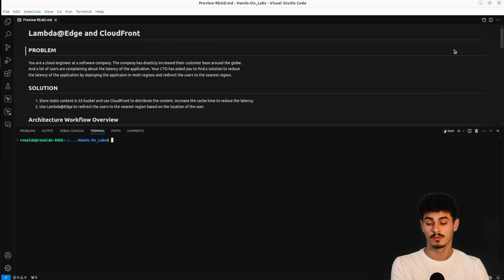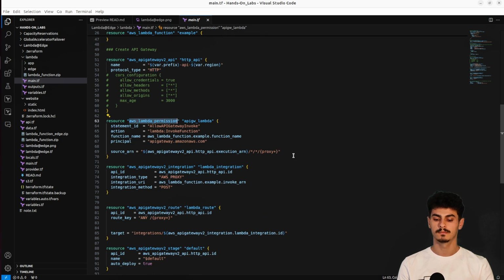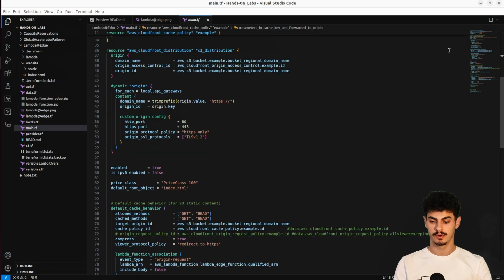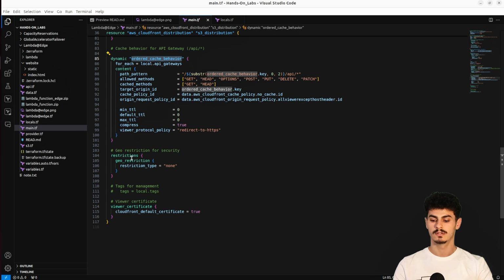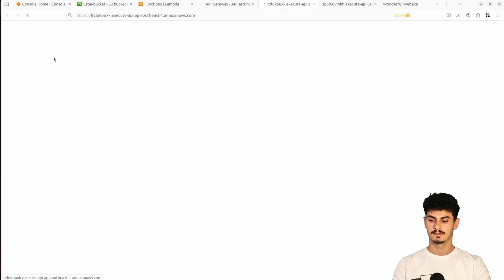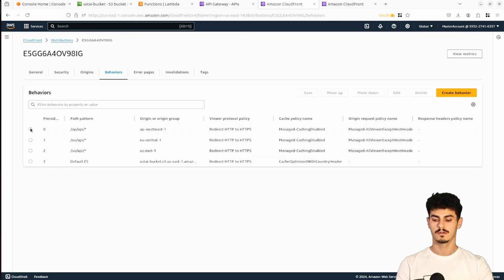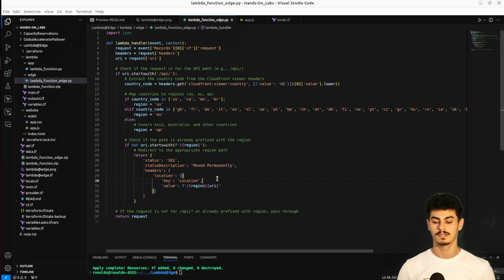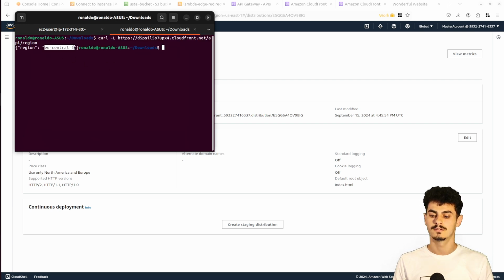CloudFront & Lambda@Edge Redirection (Hands-On Project For SAP)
Description:
- What is cloudfront
- What is Lambda@edge
- How to integrate lambda@edge with cloudfront
- Terraform configuration for Cloudfront, lambda@edge , and lambda backend
- Multi-Region Deployment Architecture

Links:
Lambda@edge Examples

Timeline:
00:00 - Introduction
00:45 - Problem
01:42 - Architecture
02:26 - Configuration Files
03:15 - Module of App
04:08 - Terraform Config
09:14 - Terraform Deploy
09:47 - Resource Overview
11:47 - CloudFront Distribution
16:08 - Lambda Function Code
18:05 - Test N.Virginia
19:45 - Recap
20:14 - End